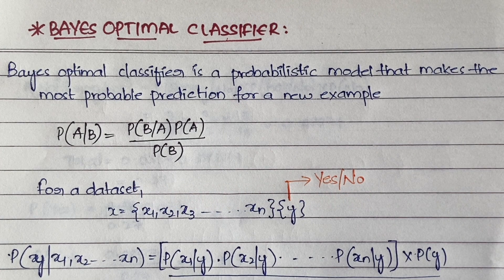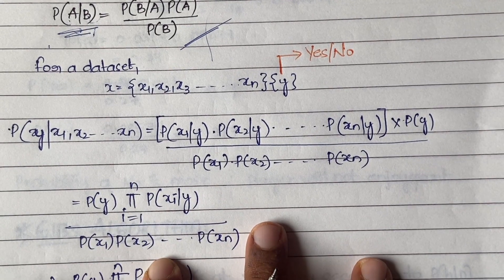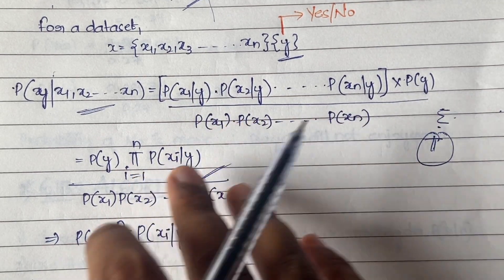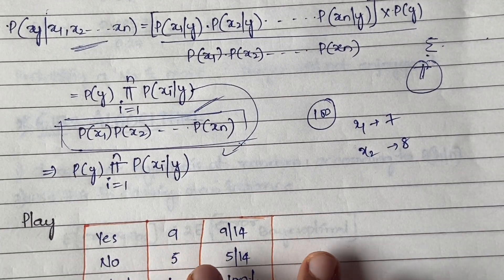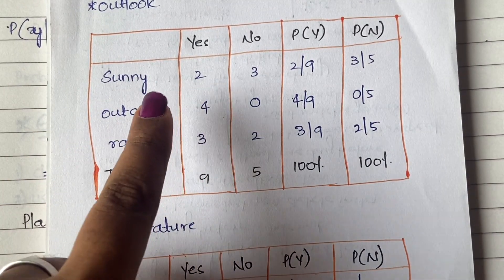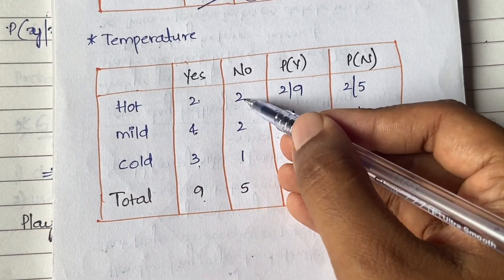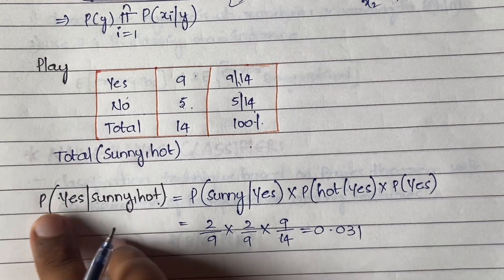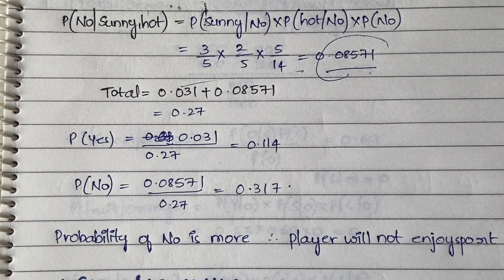#43 Bayes Optimal Classifier with Example & Gibs Algorithm |ML